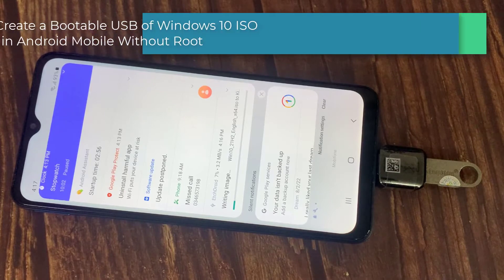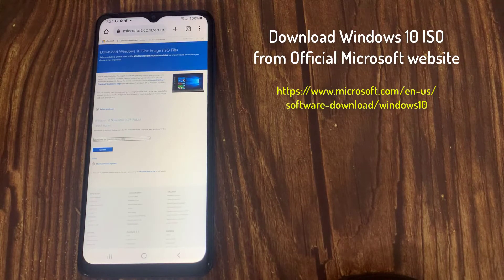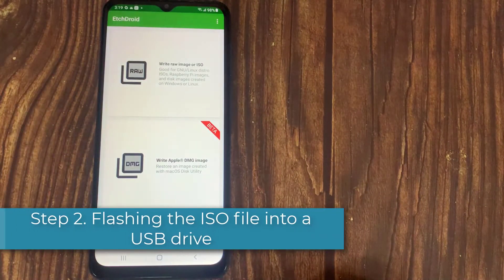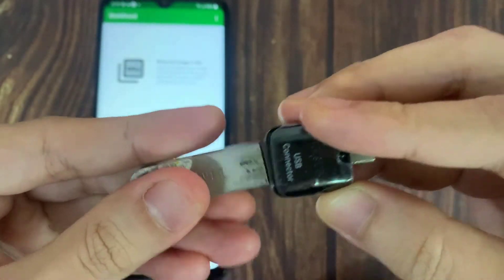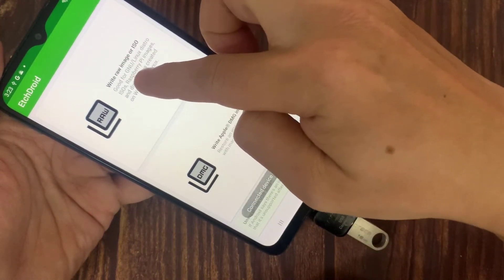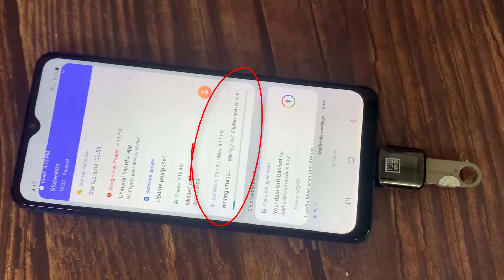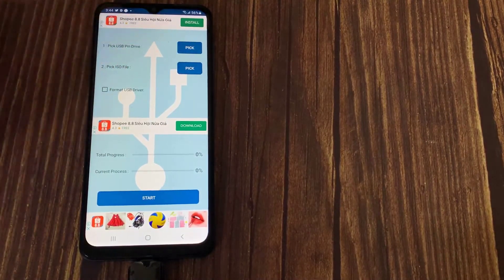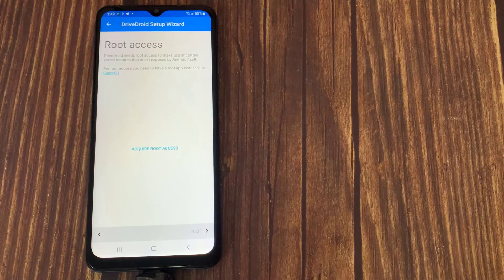How to Create a Bootable USB of Windows 10 ISO in Android Mobile (No Root)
How to Create a Bootable USB of Windows 10 ISO in Android Mobile Without Root

In this tutorial, I will show you how to create a bootable usb from windows 10 iso in android mobile easily. The advanced recovery options on a corrupted laptop can be accessed via this technique, which can be utilized to resolve boot problems such the "blue screen with unavailable boot device error."

Additionally, by utilizing Command Prompt to transfer files to an external Hard drive or USB flash drive, the bootable USB can be used to retrieve files from a machine that won't boot up.

Step 1. Obtain an ISO file of windows and the EtchDroid mobile app.

If available, copy the Windows 10 ISO file from your hard drive into your android phone after downloading it from the official Microsoft website.

From the links in the video explanation, download and install the EtchDroid app. The app is secure, cost-free, and doesn't require root access.

Step 2. Flashing the ISO file into a USB drive.

Other applications, like ISO 2 USB and DriveDroid, can be used to make a bootable USB drive. Due to a lost USB drive connection at the start of the process, the first program was unable to flash the ISO image. The second program uses the mobile memory as the source for the boot image, so it will be a decent option if you don't have a USB drive. However, it requires root permission, which is not available on my phone. Additionally, the DriveDroid uses prebuilt custom images for a variety of operating systems, including Linux, Windows, and many others, which are lower in size than the ISO file for the entire operating system.

How to make bootable USB with Drivedroid:
How to create ubuntu bootable usb from Android: